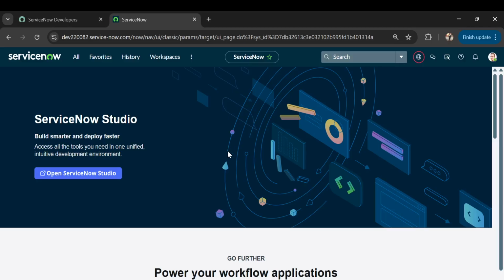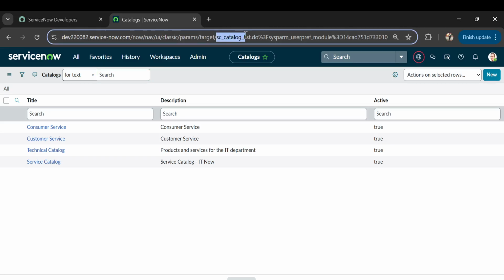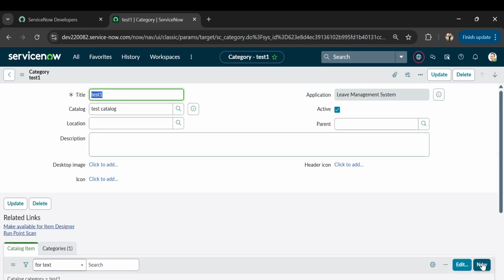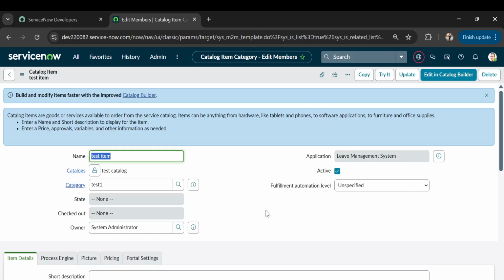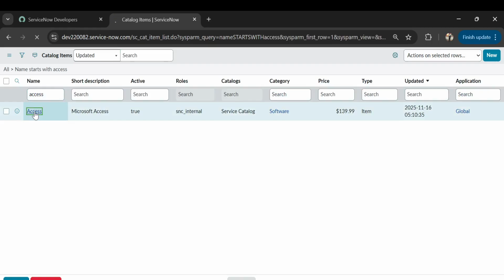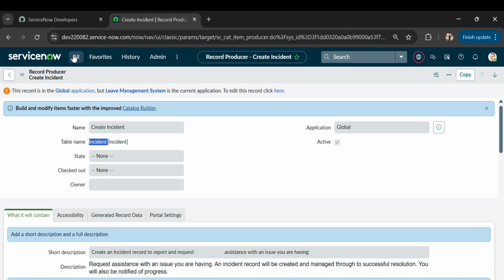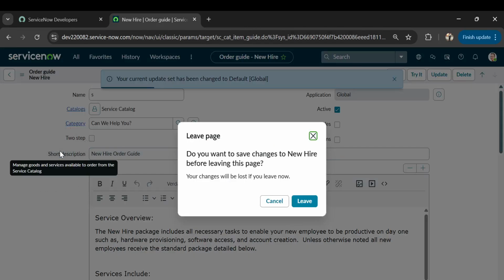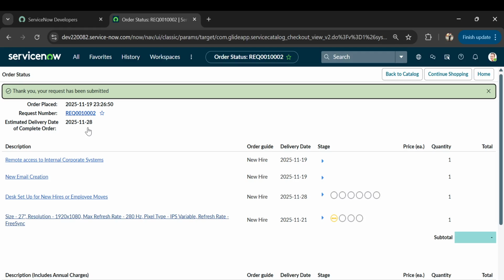ServiceNow Service Catalog Explained: Catalog, Categories, Items, Record Producers & Order Guides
Welcome to the first video in our ServiceNow Catalog module series! In this tutorial, we'll cover the core concepts of ServiceNow Service Catalog, including Catalogs, Categories, Catalog Items, Record Producers, and Order Guides. Whether you're a beginner or looking to refresh your knowledge, this video will help you understand how to set up and manage your ServiceNow catalog effectively. We’ll walk through real-world use cases and best practices for organizing your IT and business services.